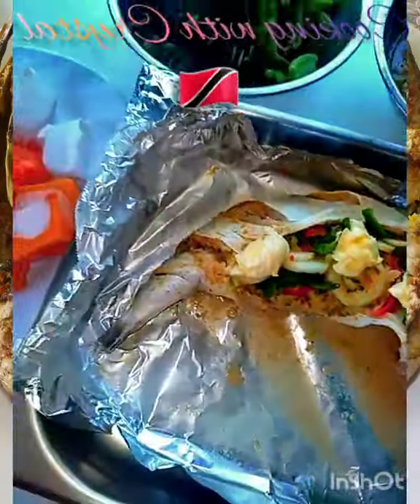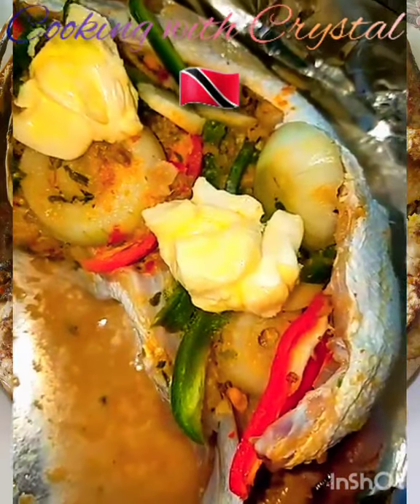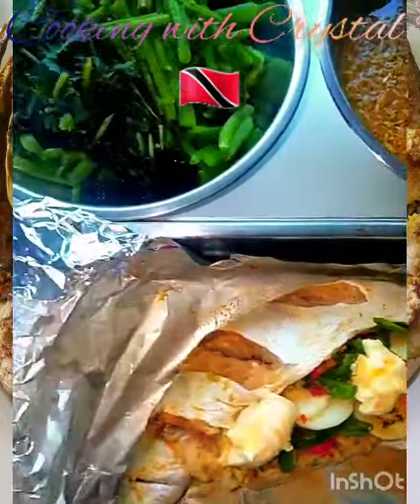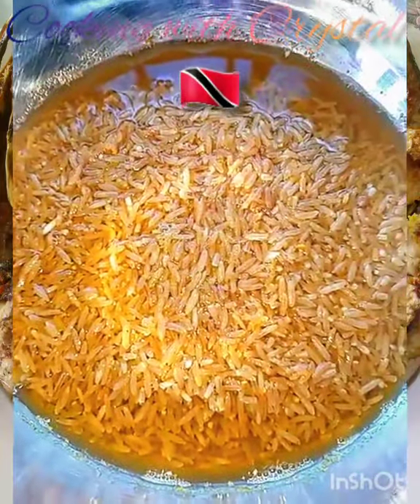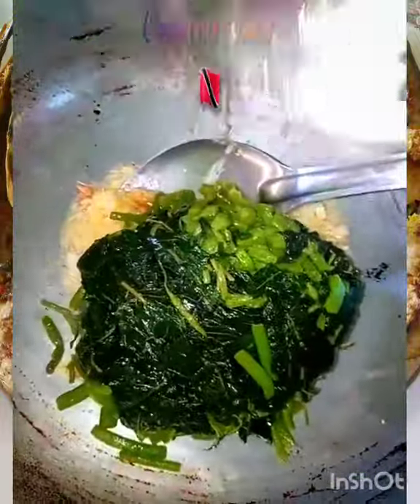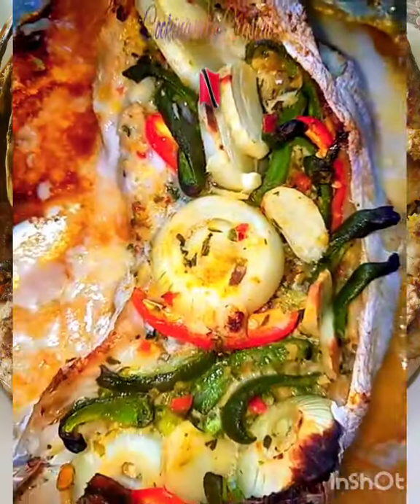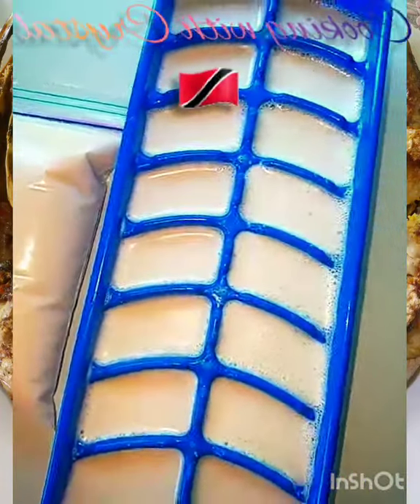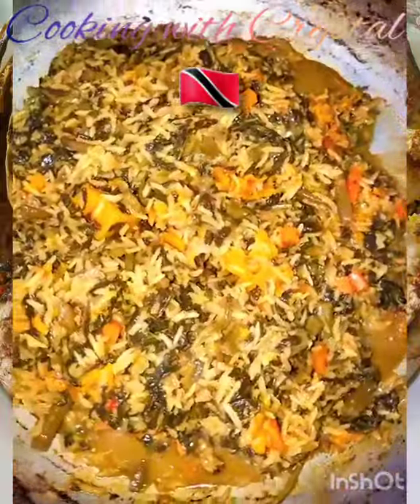🇹🇹Cooking with Crystal🇹🇹: Bhagi Rice & Oven Baked Fish #10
🇹🇹Cooking with Crystal🇹🇹: Bhagi Rice &